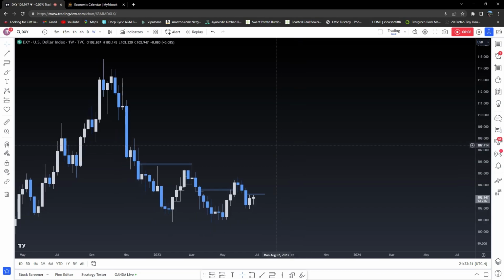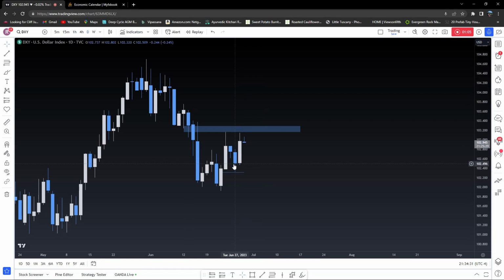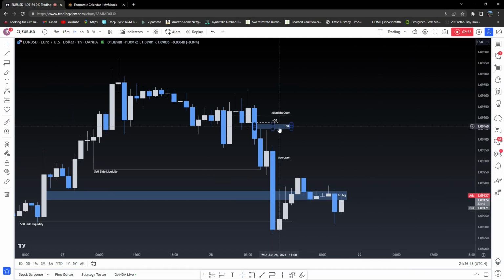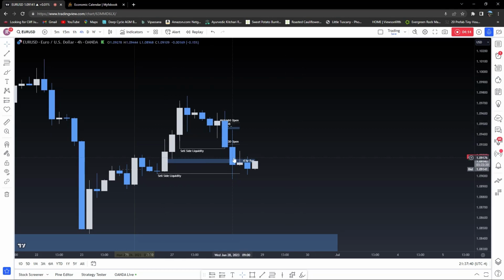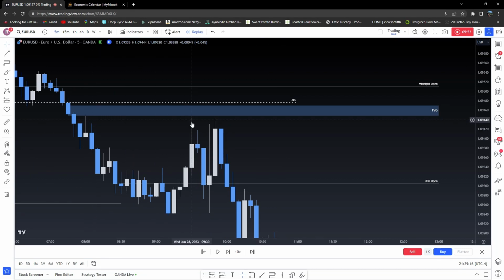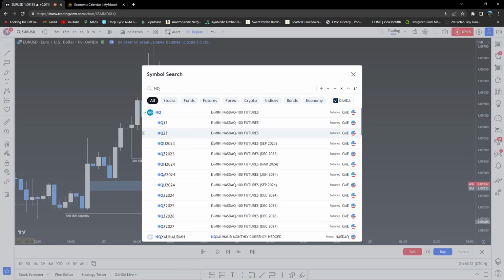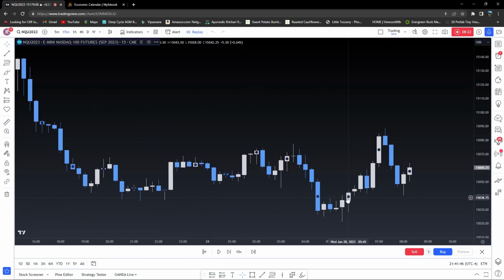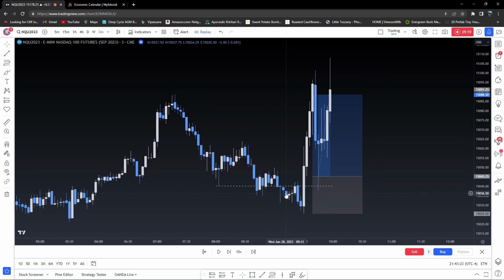No-Trades - ICT 2022 Mentorship 6/28 Review EU and Nas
I forgot to mention at the beginning of this video that my trade that was running yesterday came back and took me out for a small loss (-.2%). My weekly bias was initially bullish but with Tuesday possibly forming the high of the week on EU I might be bearish as it could be heading towards the weekly fvg.